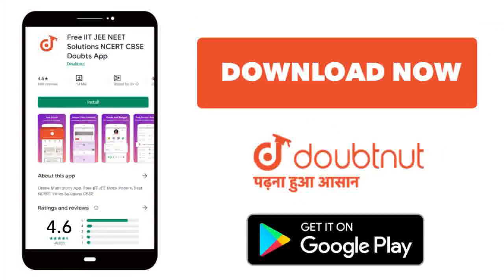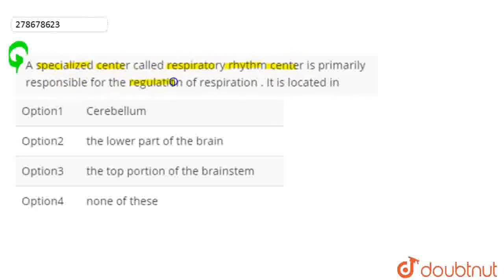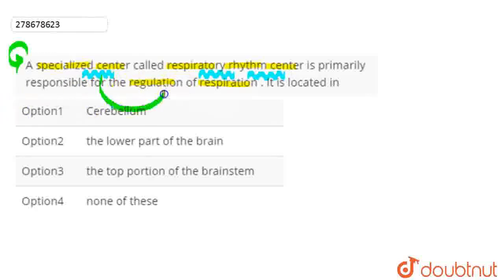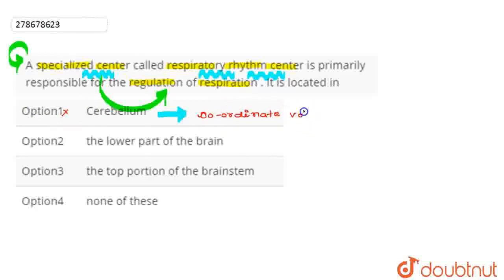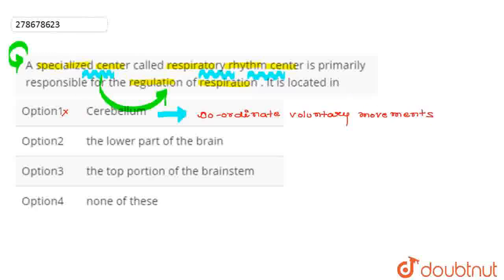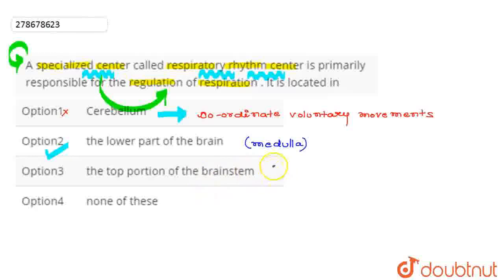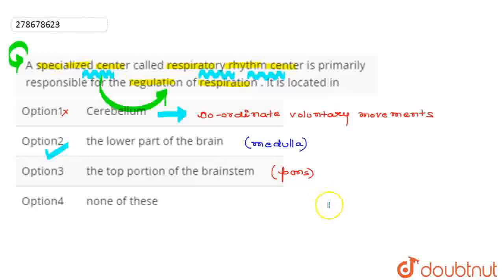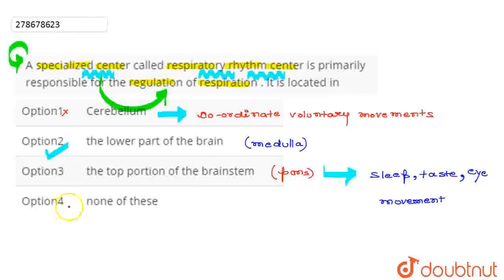A specialized center called respiratory rhythm center is primarily responsible for the regulatio...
A specialized center called respiratory rhythm center is primarily responsible for the regulation of respiration . It is located in
Class: 12
Subject: BIOLOGY
Chapter: NTA NEET SET 40
Board:NEET

👉 Have Any Query? Ask Us.